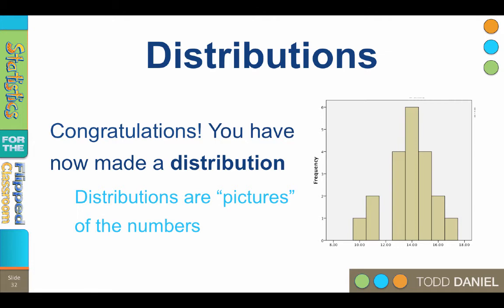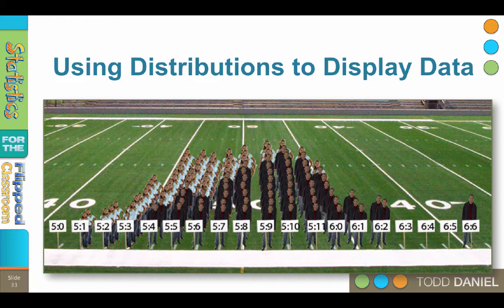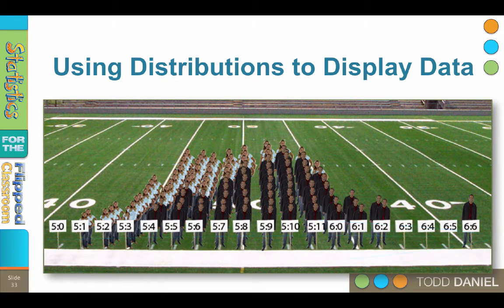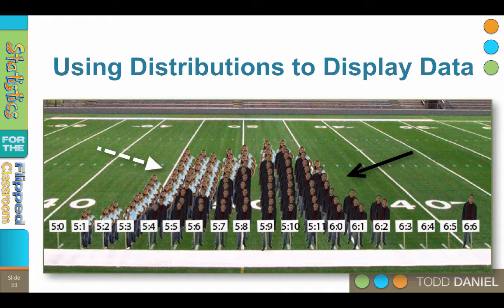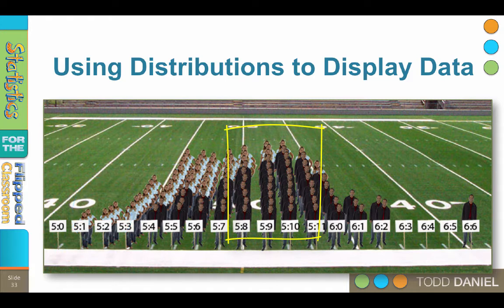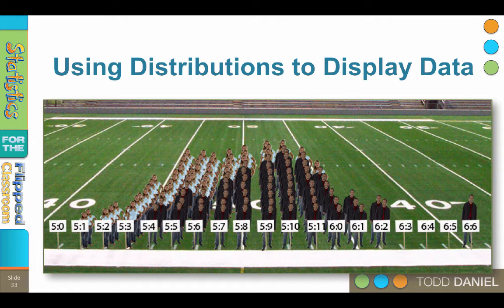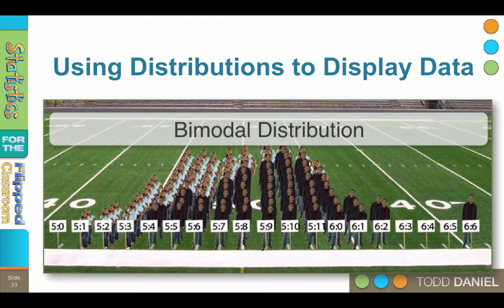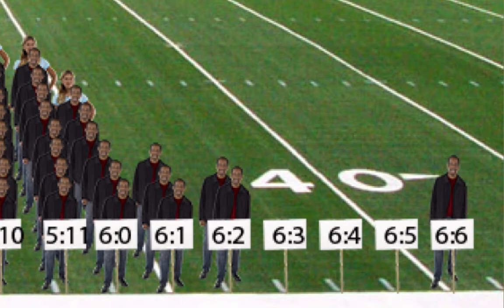Introduction to Numeric Distributions in Statistics (3-7)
A distribution is a picture of how our data look. We have already seen one example of a distribution with a bar graph. Next we are going to learn why a frequency table is also a distribution and how frequency can be graphed.

Table of Contents:

01:10 - Distributions
01:34 - Using Distributions to Display Data
05:05 - The Normal Curve